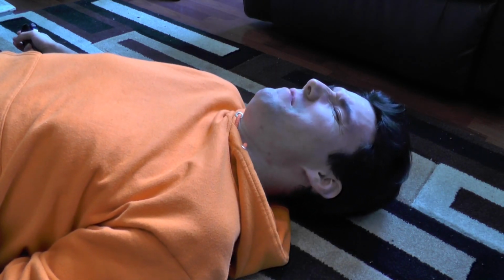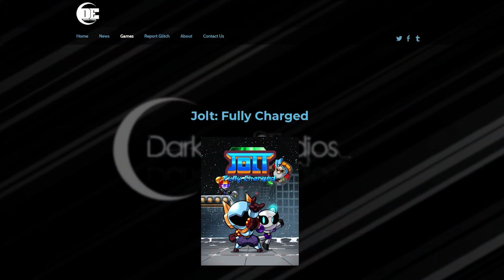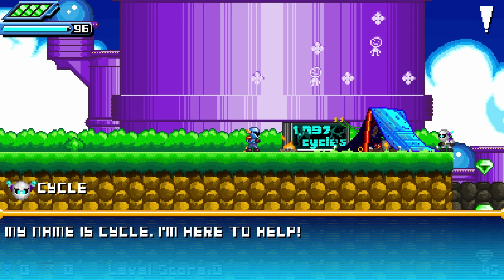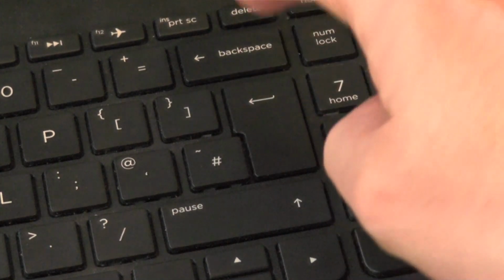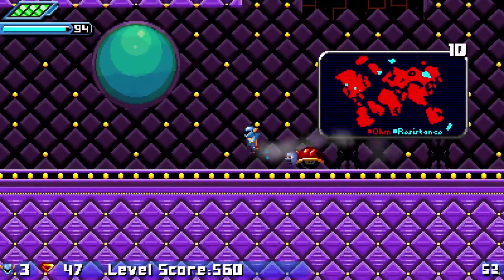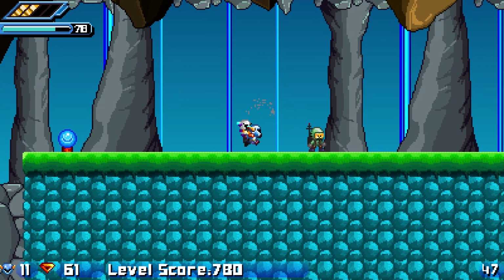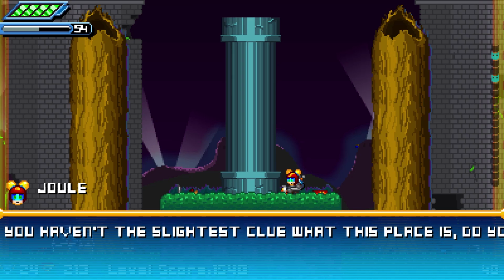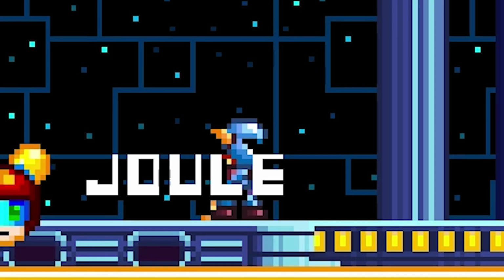JOLT: FULLY CHARGED [Second Glance Review]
Today we are taking a look at a popping little platformer game called Jolt Fully Charged!
Is this action-packed, classic-esque game deserving of a  Second Glance?

Make Stuff

Maczulu

Wanna submit art, compilations or tell us your favorite moment?